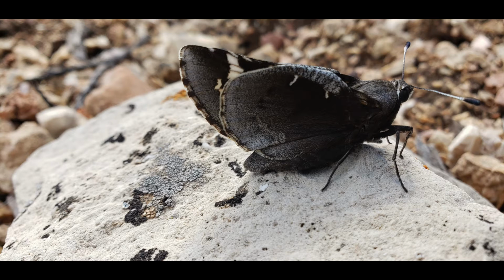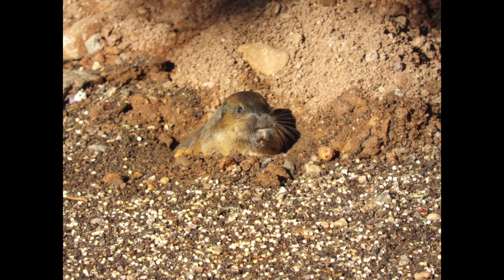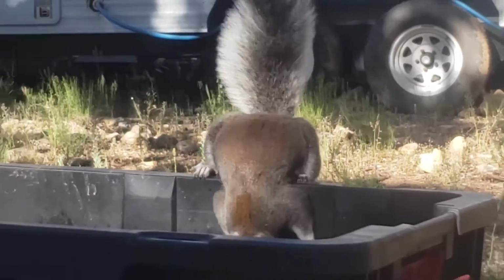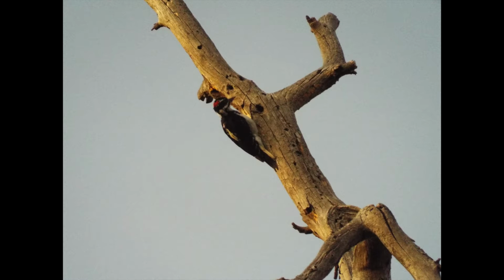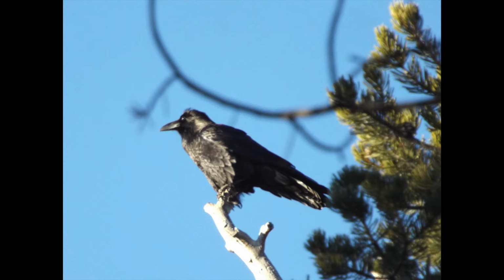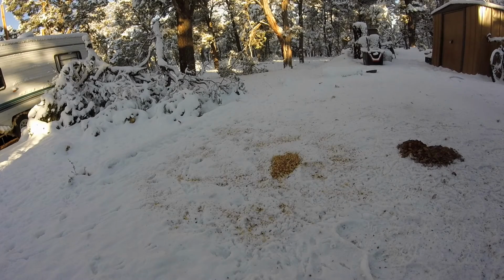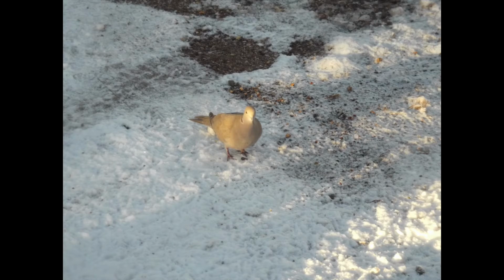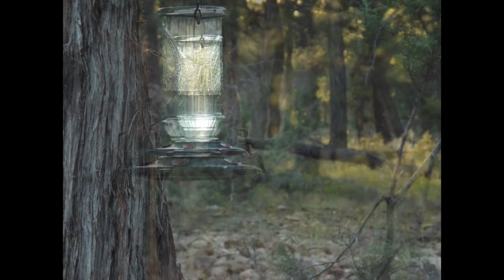Perpetual Odyssey 2019: Critter Part 1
2019- We get to see lots of critters while living in a National Park. And, we LOVE it!